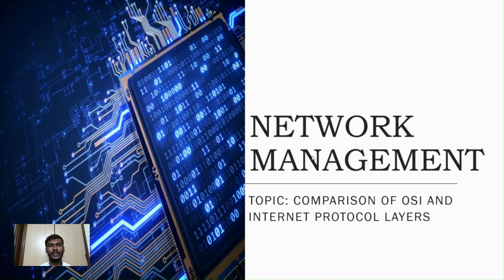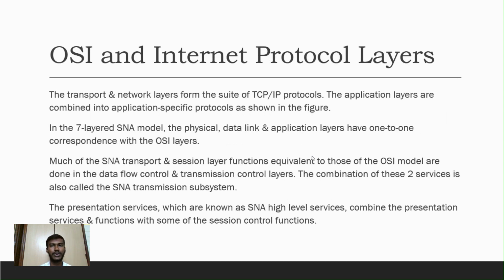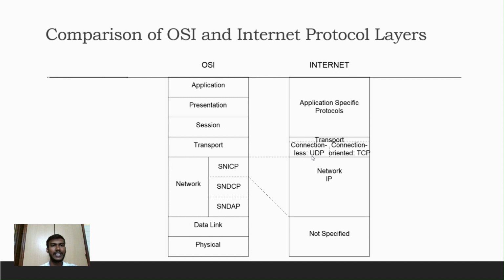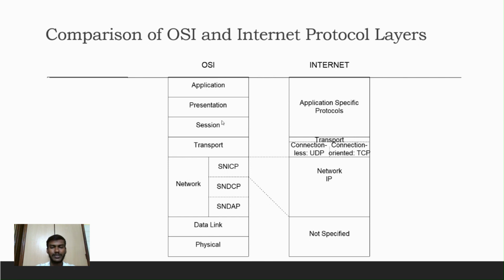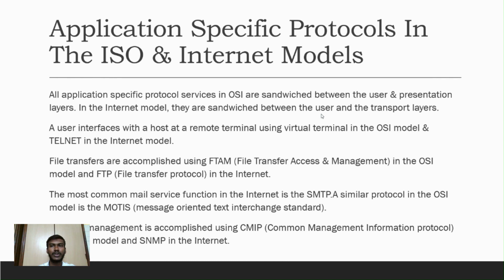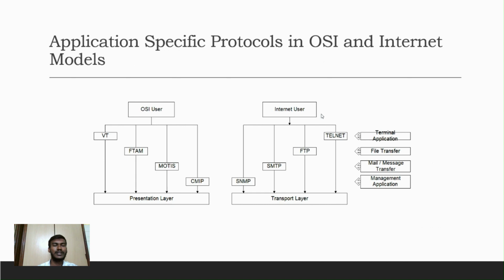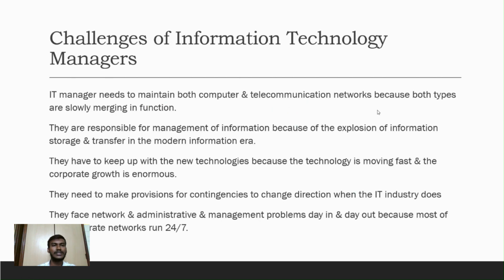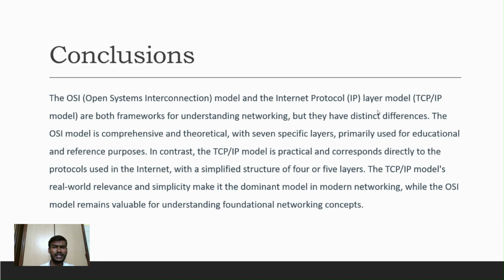Comparison of OSI and Internet Protocol Layers | Network Management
OSI Layers and Internet Protocol Layers